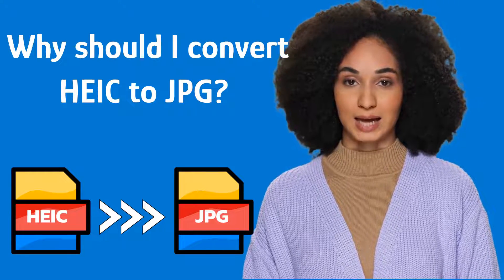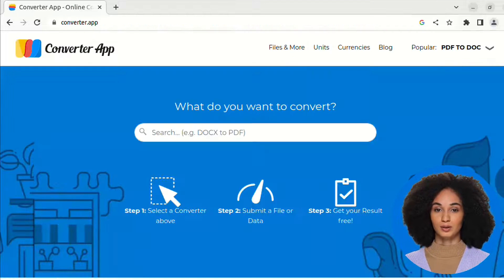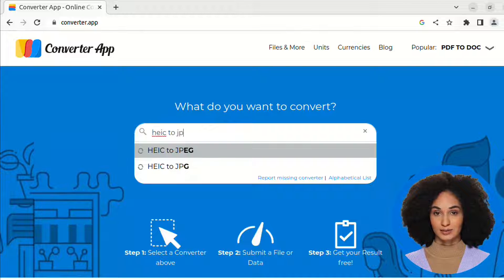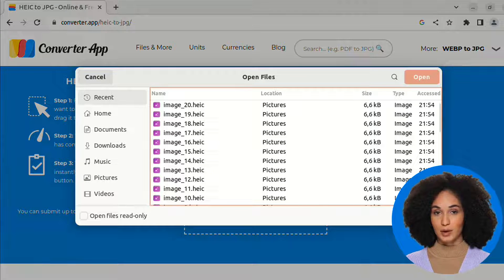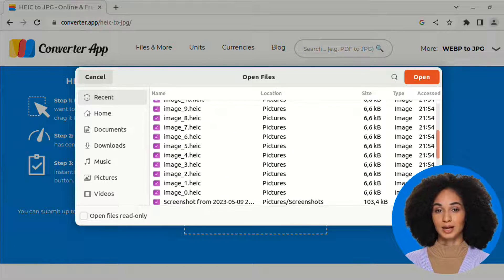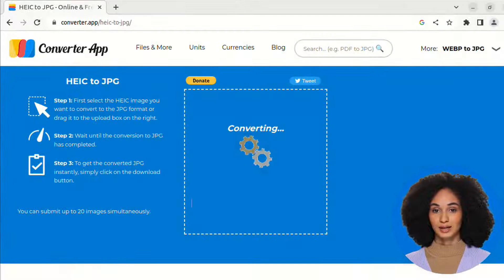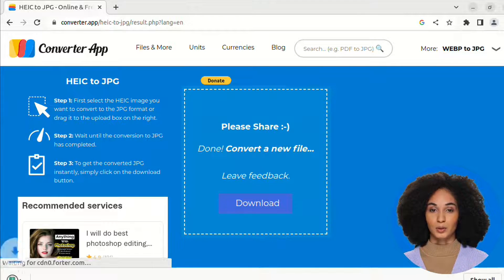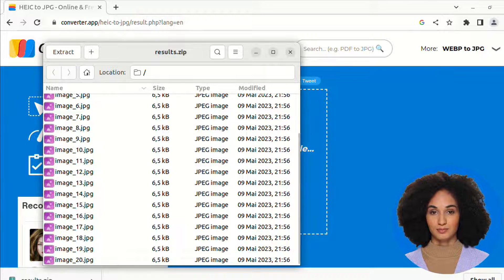HEIC Files Explained: What they are & How to Convert them to JPG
Are you wondering what HEIC files are and how to convert them to a more accessible format like JPG? You've come to the right place! In this video, we'll give you a quick overview of HEIC files and guide you through a simple process to convert them to JPG.

🔹 What are HEIC files?
HEIC (High Efficiency Image Container) is a file format used by Apple devices to store high-quality images with a smaller file size. This format allows you to save more photos on your device while maintaining excellent image quality.

🔹 Why convert HEIC to JPG?
Although HEIC files offer many advantages, not all platforms and devices support this format. Converting HEIC files to JPG ensures that your images are compatible with a wider range of devices and software.

🔹 Step-by-step HEIC to JPG conversion using Converter App.

Watch our video tutorial to see the whole process in action and learn how to easily convert your HEIC files to JPG.